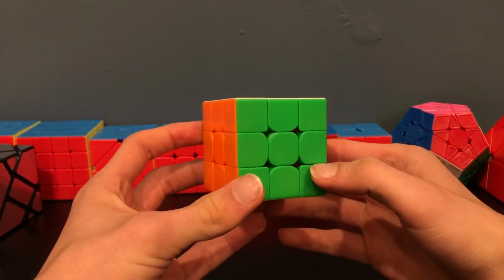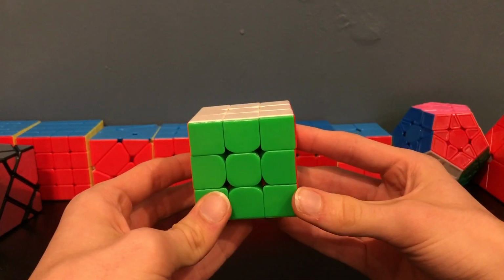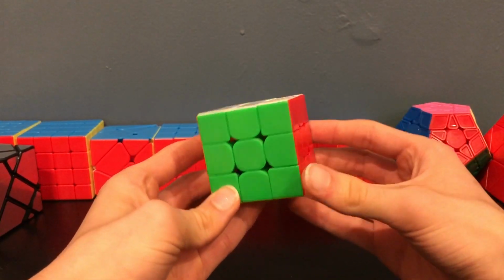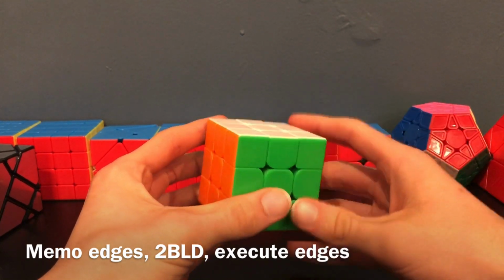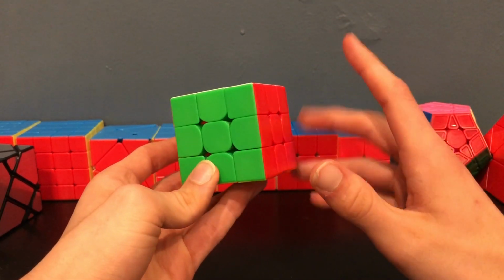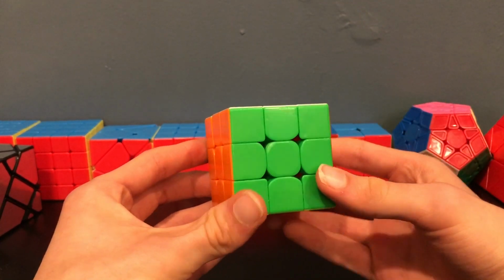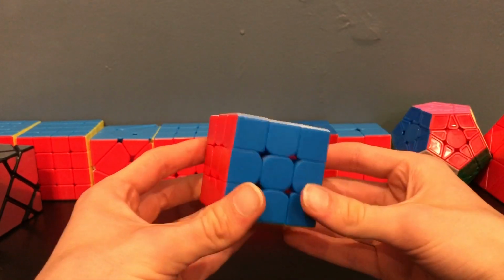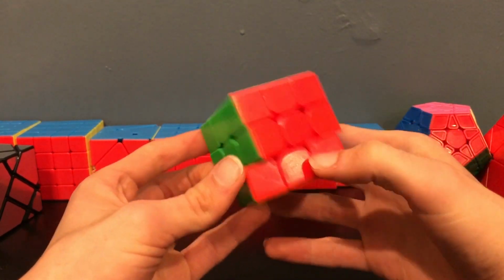*NEW* Memo Strat for Blindfolded! (Reduce Letters to Memorize)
Using 2BLD tactics, you can drastically reduce your memorization brain power, and still drop time! This is part TWO of my Old Pochman tips series.